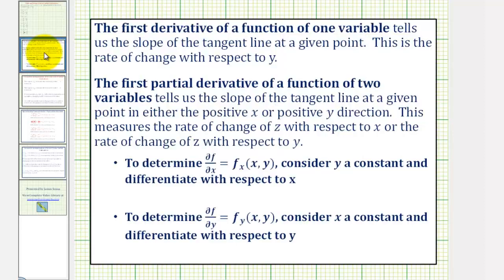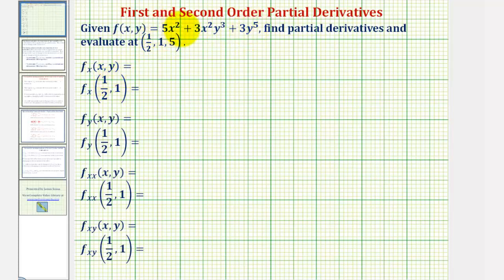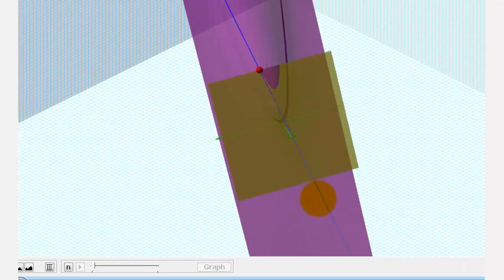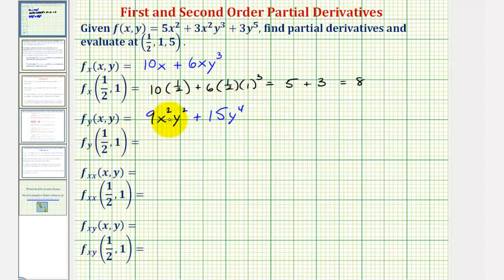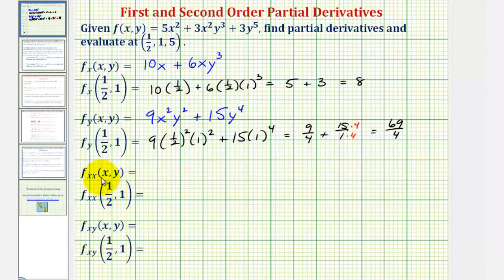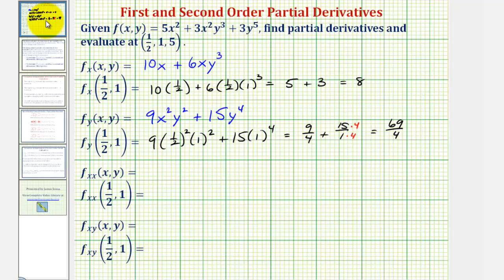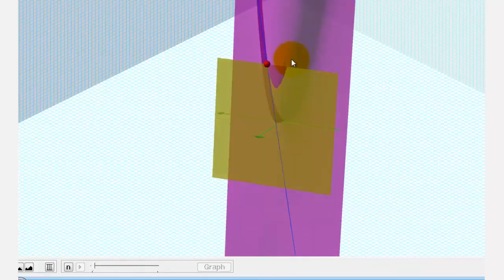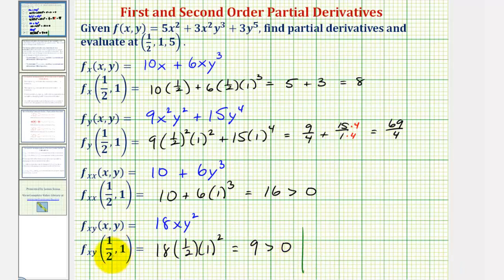579 Example Find first and second order partial derivatives